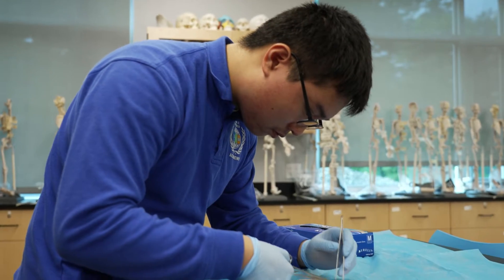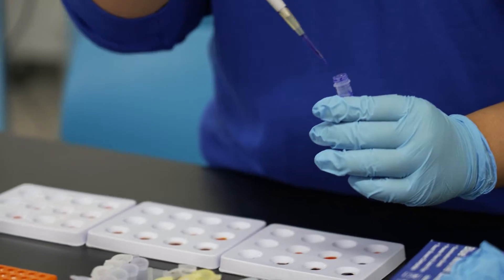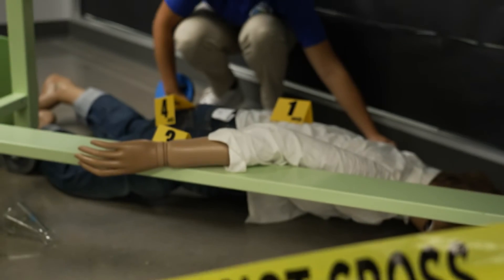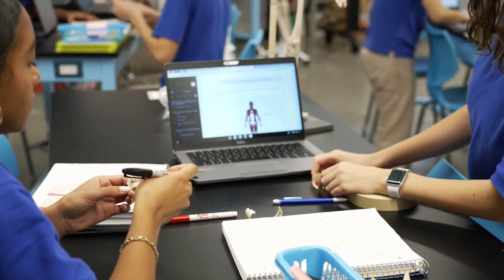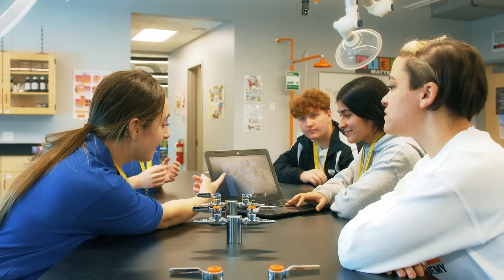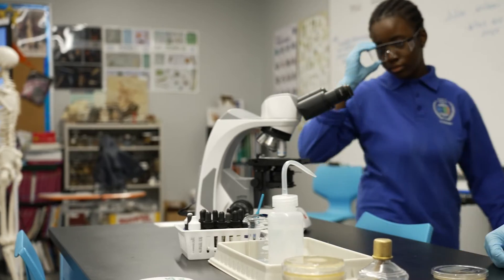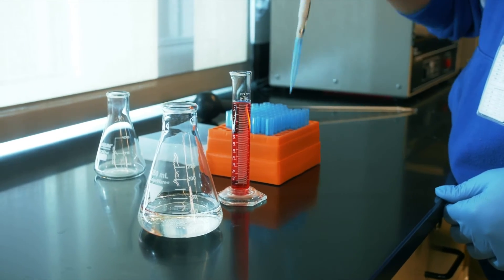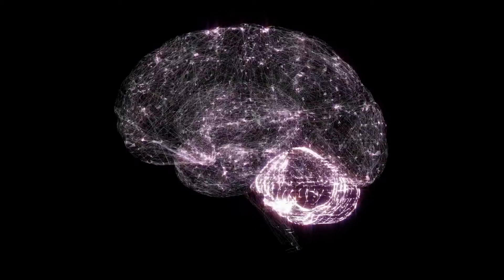PCTI STEM Academy | Biomedical